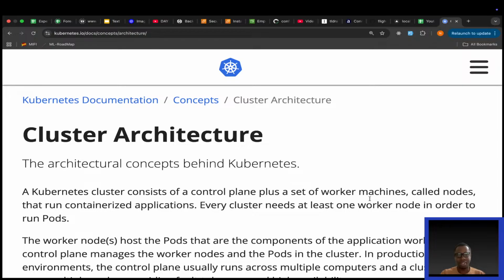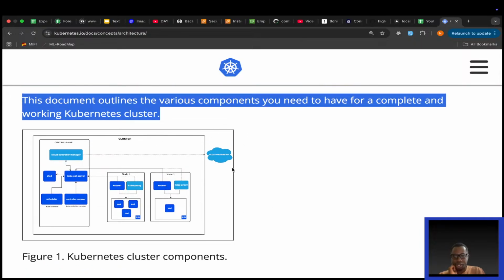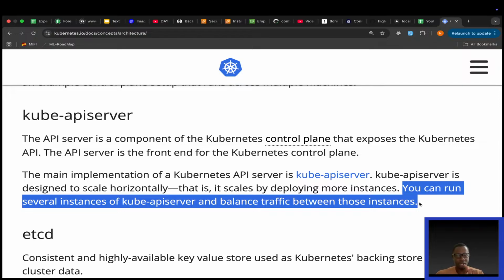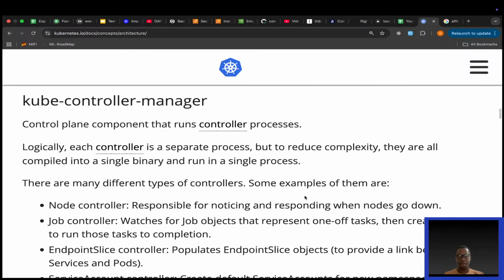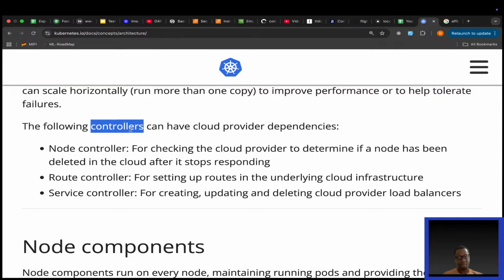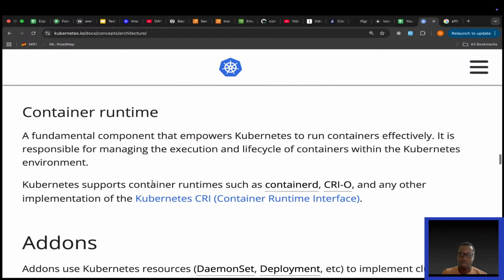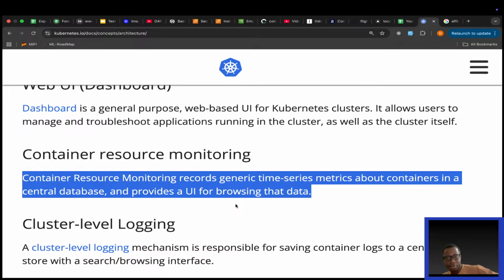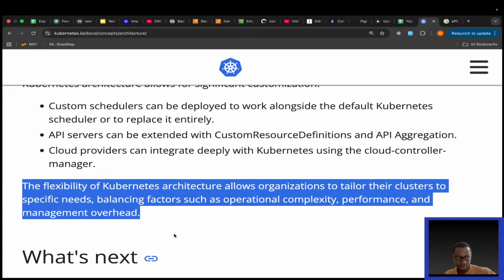Day 3: How a Kubernetes Cluster Really Works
Ever wondered how a Kubernetes cluster actually runs your containers? 🧩

In this Day 3 livestream, I’m learning directly from the official Kubernetes documentation — exploring the cluster architecture that powers everything.

We’ll break down 👇
🔹 The Control Plane — API Server, etcd, Scheduler, Controller Manager
🔹 The Worker Nodes — Kubelet, Kube-Proxy, and Container Runtime
🔹 Add-ons like DNS & Dashboard
🔹 How cloud providers manage control planes behind the scenes

Join me as I learn, read, and explain live — no slides, no fluff, just hands-on learning straight from the docs.

🎥 Series: Learn Kubernetes With Me